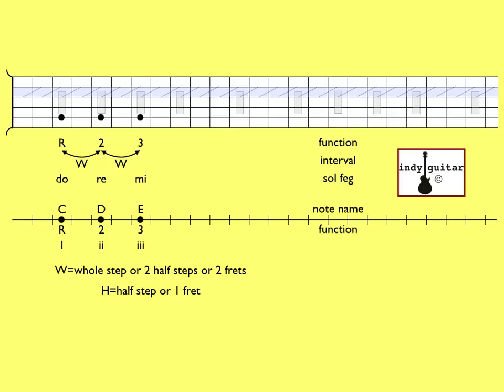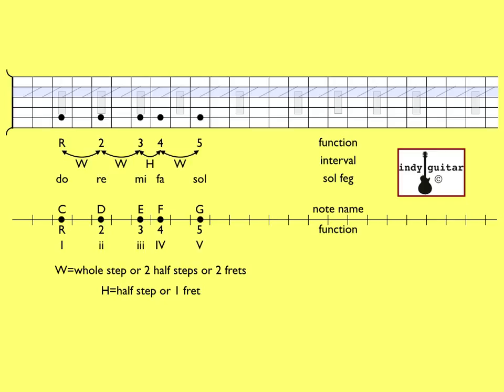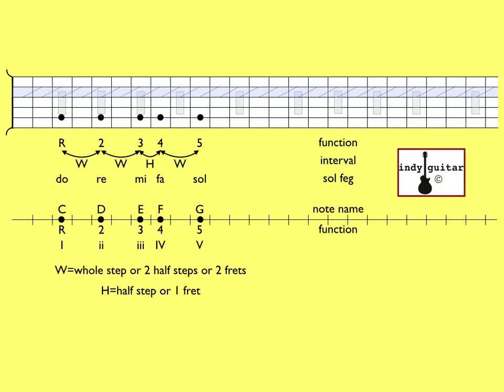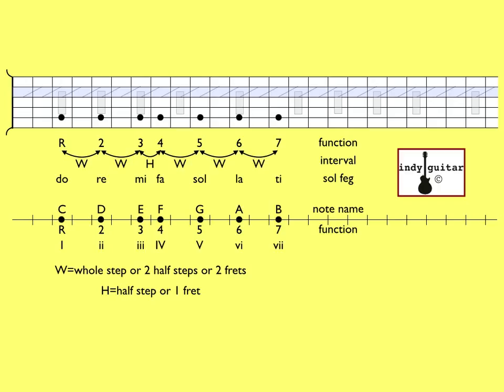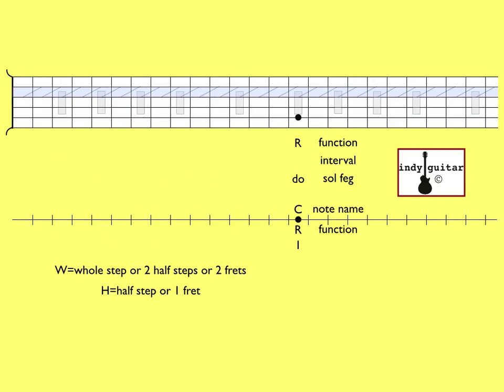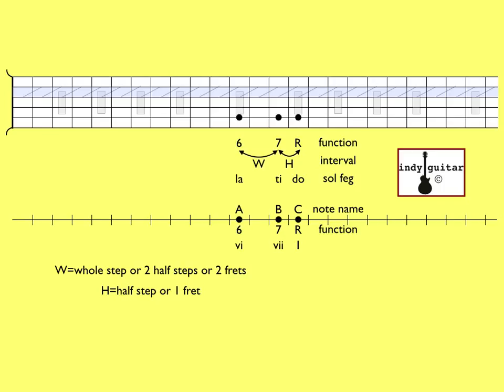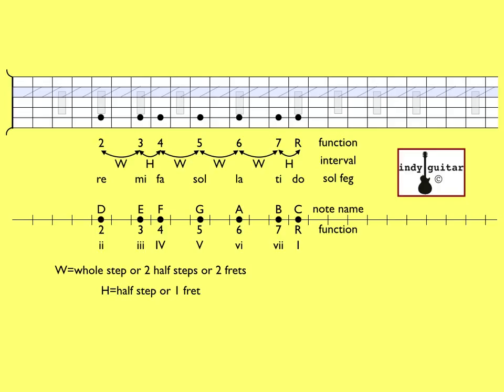ionian one oct lowest linear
Understanding basic theory using the major scale Ionian as a standard.